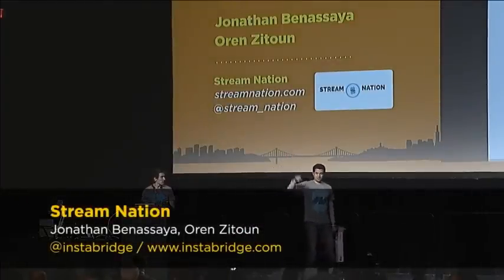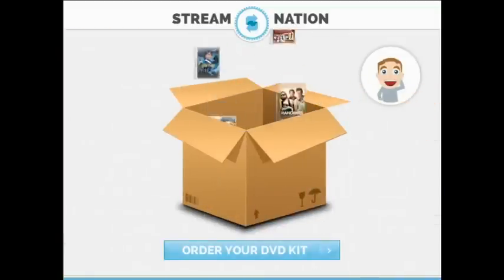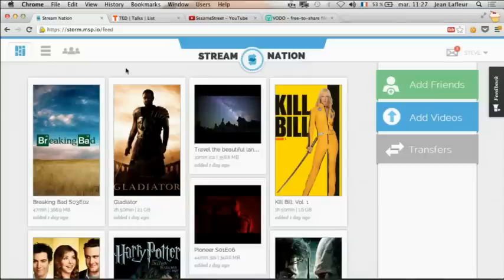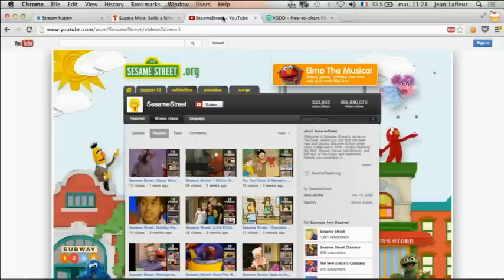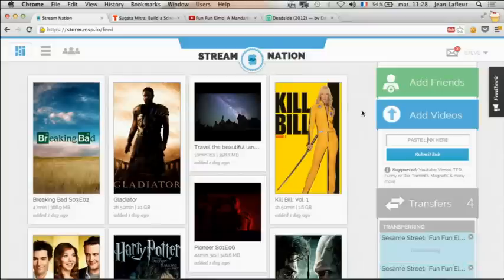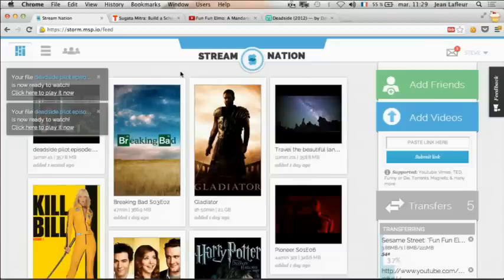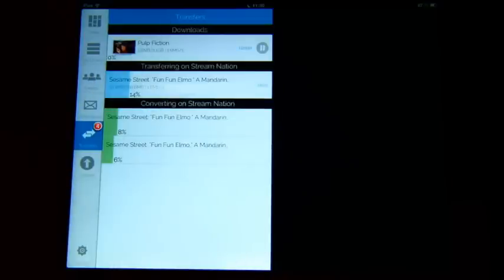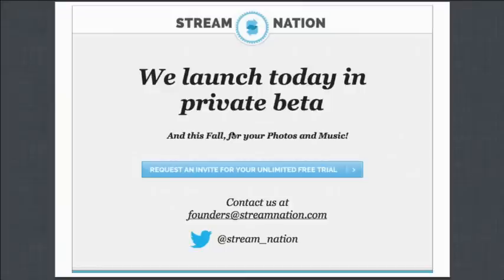Jonathan Benassya and Oren Zitoun with Stream Nation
LAUNCH 2013